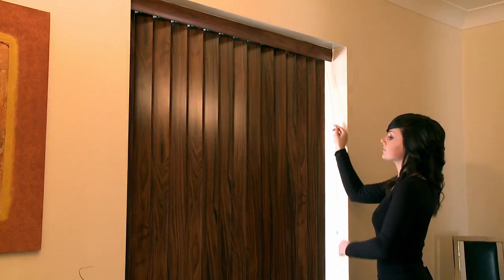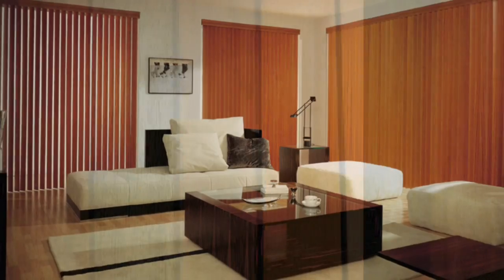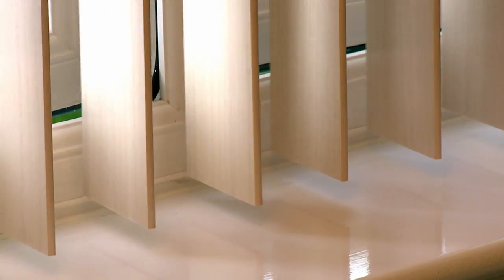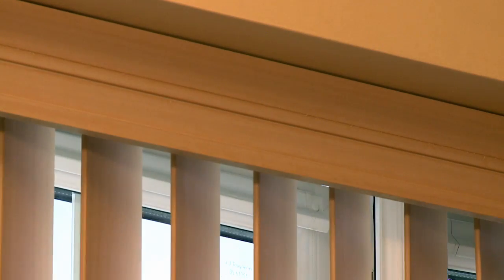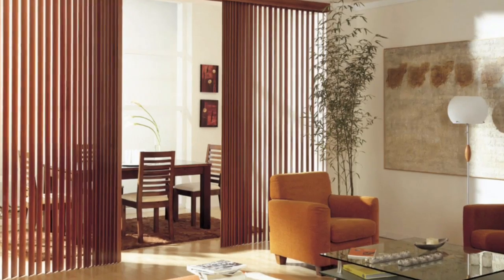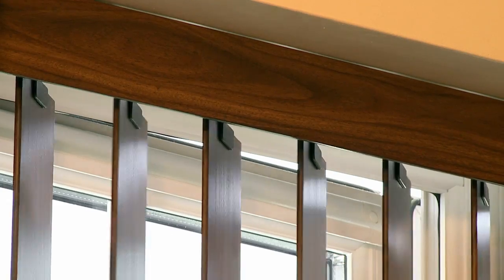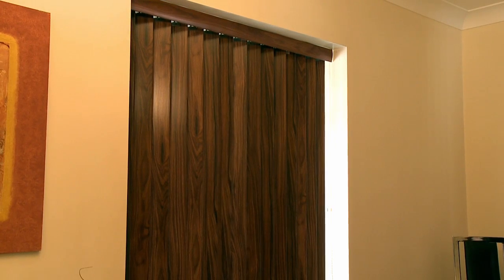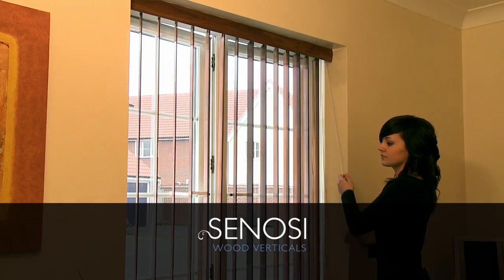Senosi Wood Verticals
Customers choose our Luxerwood and Designer Wood Vertical blinds as they provide a natural beauty, warmth and sophistication to any room.  Great for small and large windows alike, this really is a stunning, unrivalled product.  The wide range of colours available in either real Abatchi wood or a laminate finish means we can tailor the product to suit any taste.  Every blind is then finished beautifully with a free of charge matching decorative valance.

The benefit of our wood vertical products is that they offer exceptional light control as louvers can be tilted or drawn with ease to achieve the perfect level of light.  Luxerwood and Designer Wood Vertical blinds can also be motorised to allow you to tilt and draw the blinds from the comfort of your chair or bed.

Luxerwood and Designer Wood Vertical Blinds boast our sophisticated wide body, wheel carrier headrail system, allowing completely smooth and trouble free operation.  With different fitting options from face fix to top fix, installation has never been easier.

Suited to all windows, sliding and French doors, our Vertical Fabric Blinds provide the perfect finishing touch to any home.